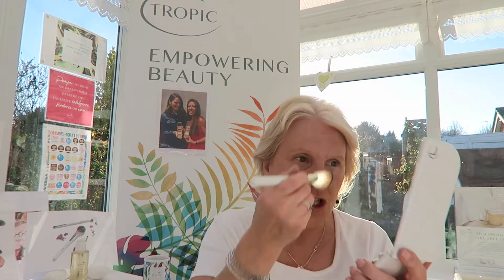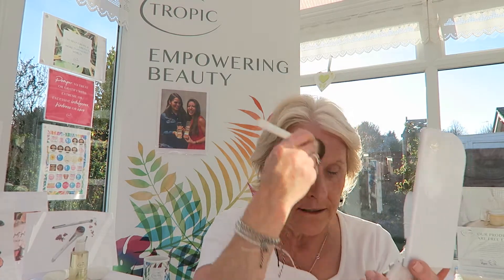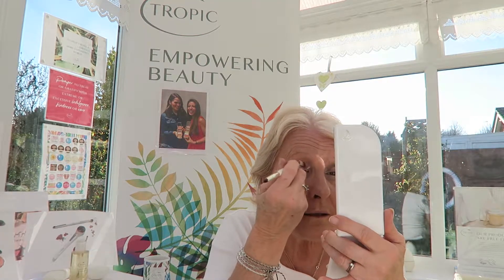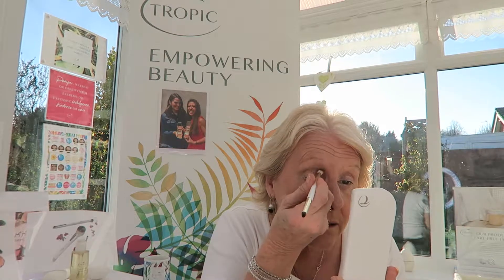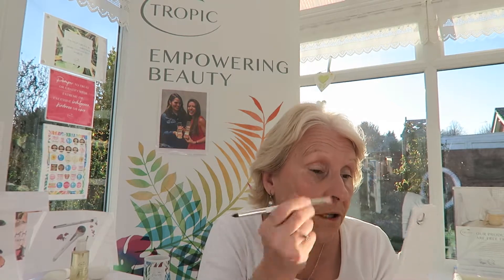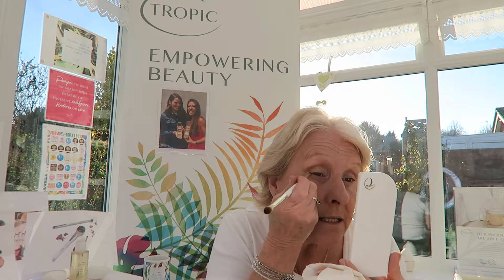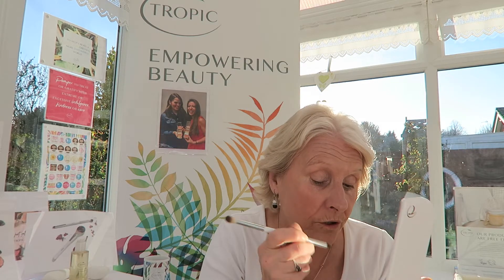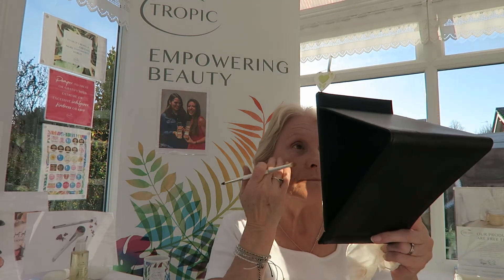TROPIC - EYES ON YOU Pressed Eyeshadow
Our Pressed Eyeshadows are a versatile range of super-smooth, richly pigmented eye shadows, erfect for creating high-impact or everyday looks.  Apply with expert ease using the Eye Shadow Brush.  A choice of 13 Shades - Bamboo Charcoal, Baobab, Marula, Chestnut, Shea Nut, Cashew, Cinnamon, Maca, Oatmeal, Copper Cupuacu, Kahai and Pebble.